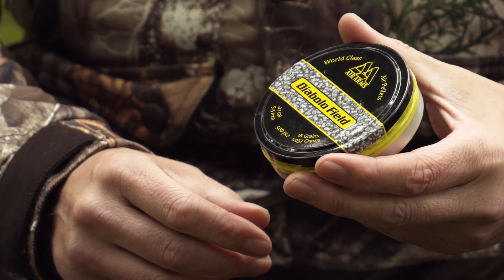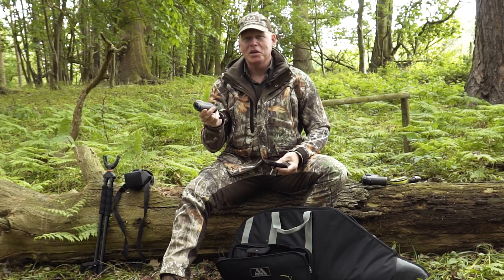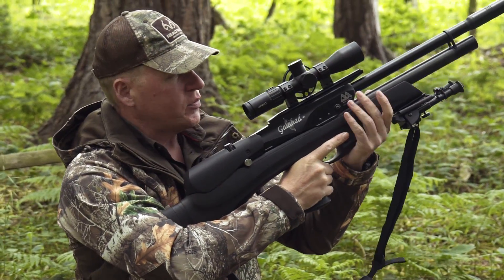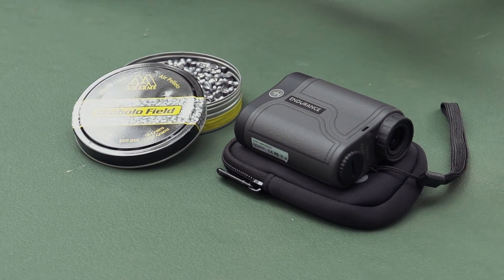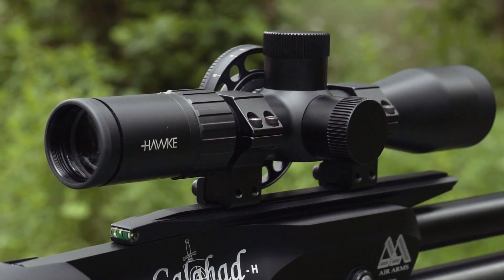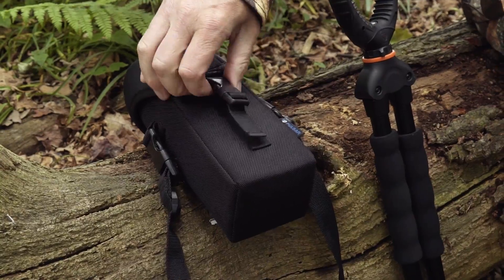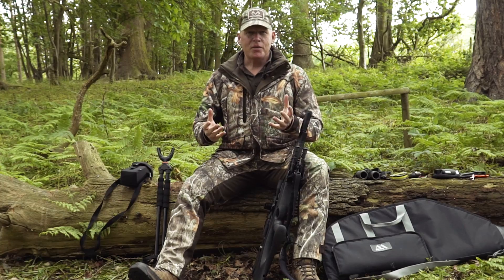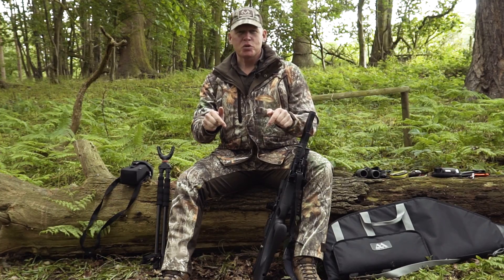Airgun Hunting Essentials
Throughout the world outdoorsmen and women often head out into the country to hunt small game. After all, it’s an important land management practice. Small game hunting with an airgun requires skill, knowledge and patience. Knowledge of what you’re hunting is important but the critical thing is knowing your airgun hunting essentials.